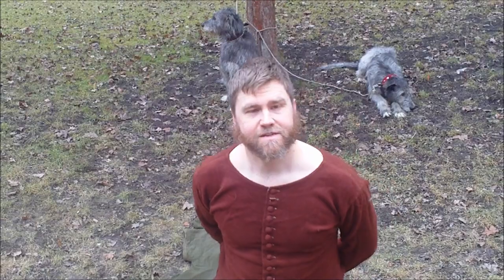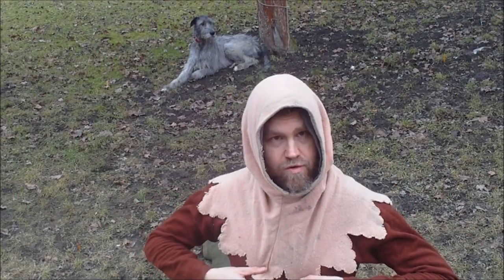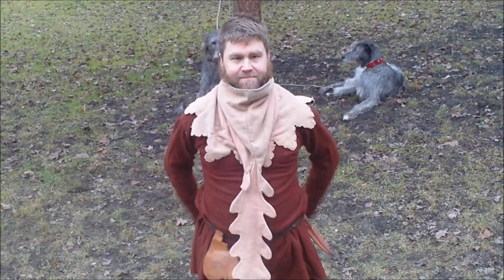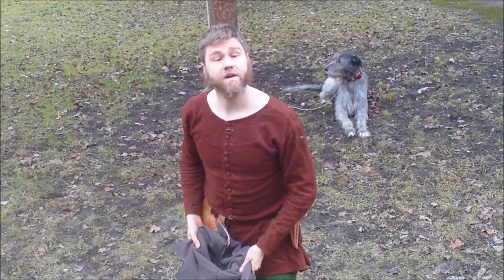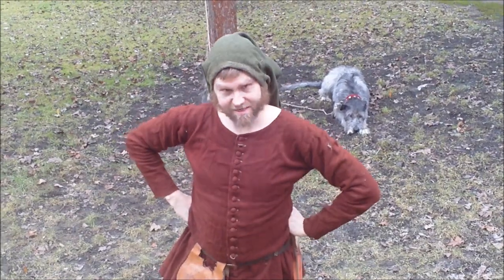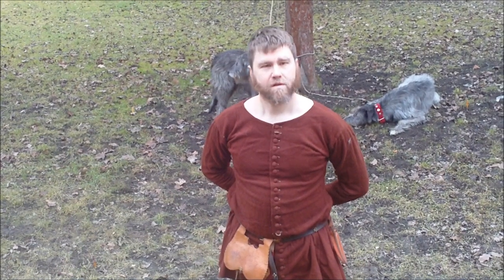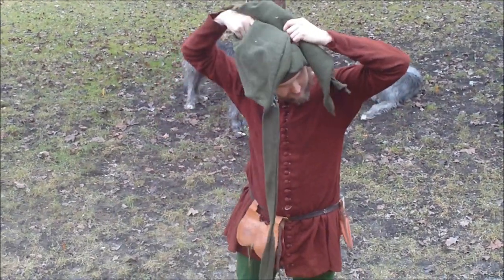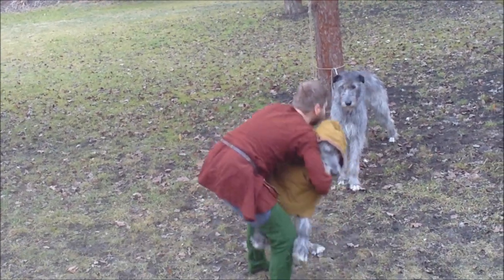10 ways to wear your hood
To celebrate 20.000 readers on the blog, we made this film about medieval fashion.